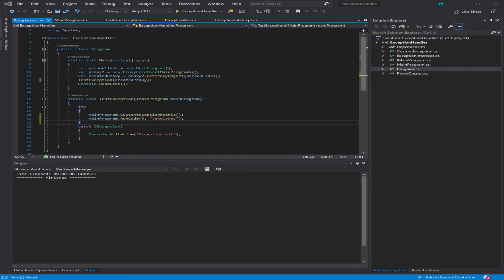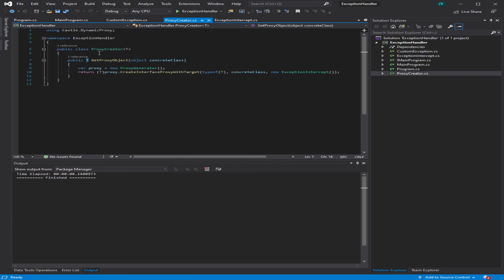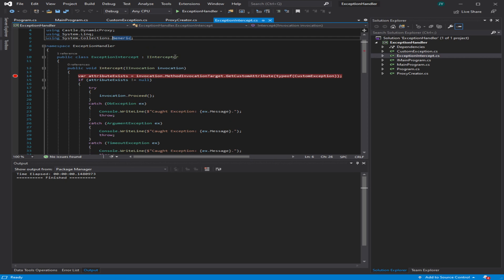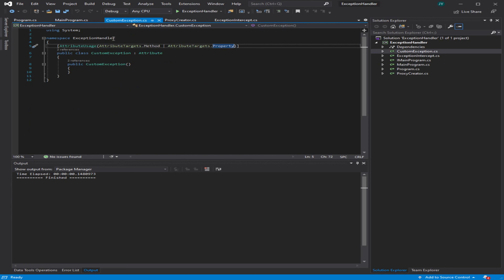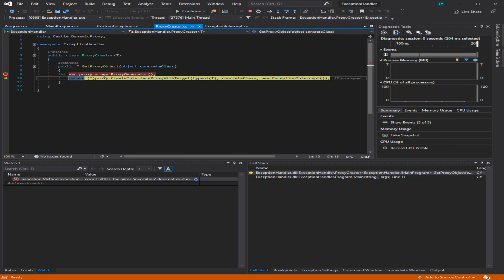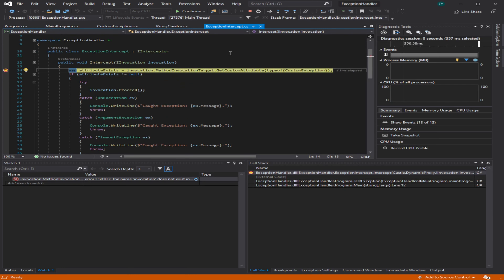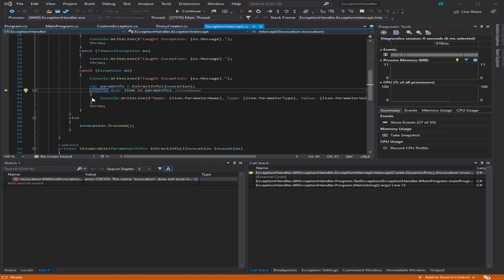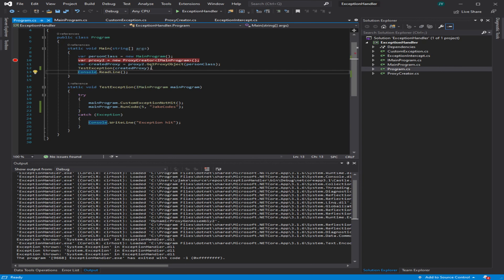C# Exception Handling With Aspect Oriented Programming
This video is to show how to use Aspect Oriented Programming with exception handling.